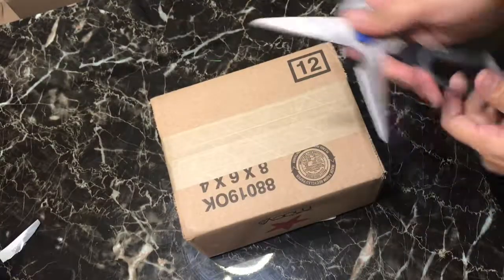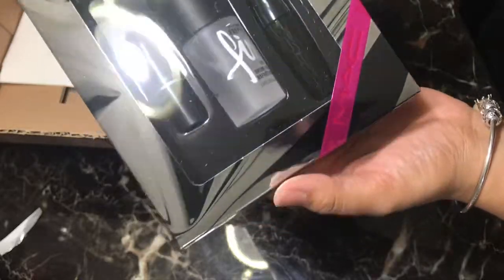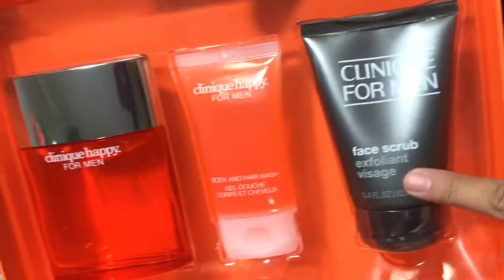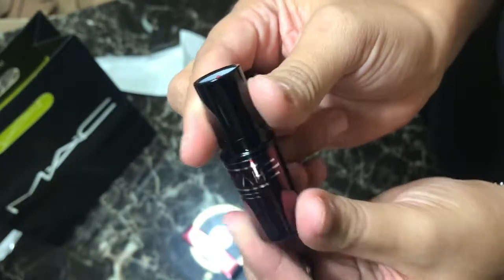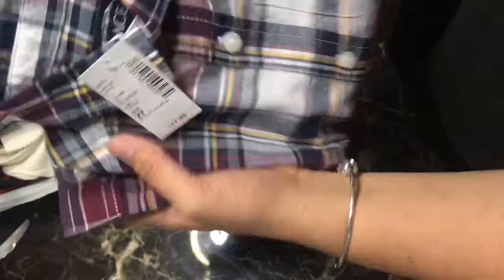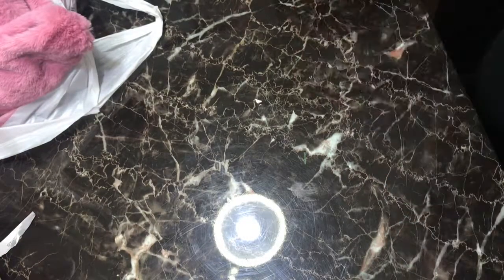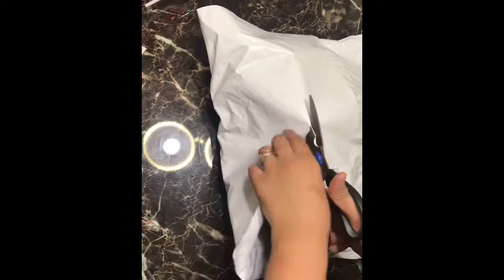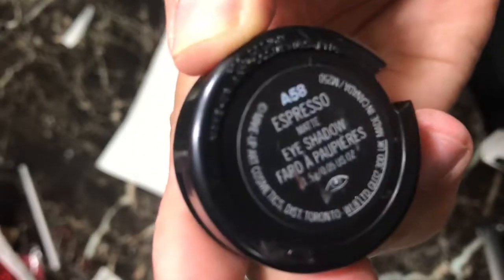Cyber Monday Haul Pt 1 (Unboxing)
Hi everyone ! Happy Thursday! I hope you all are having an amazing week so far.